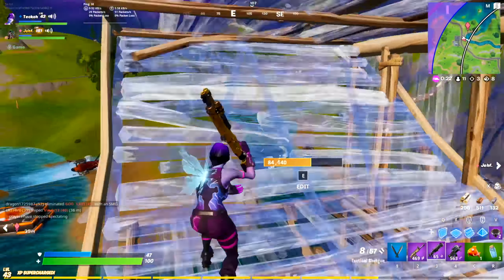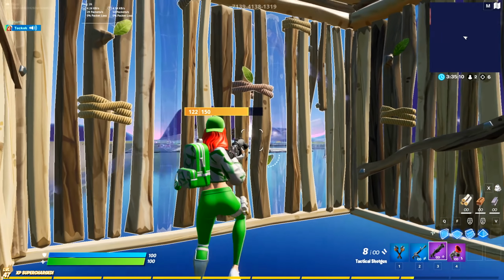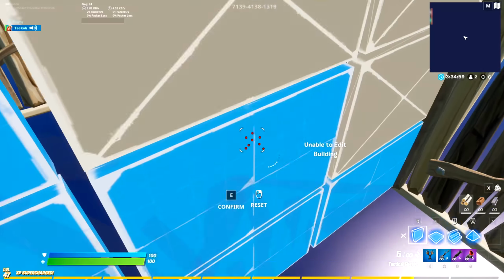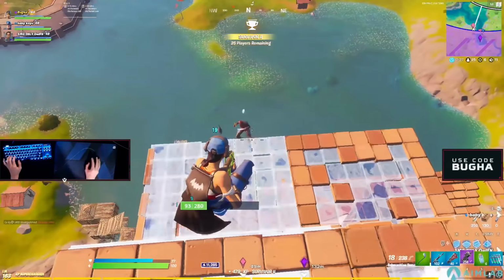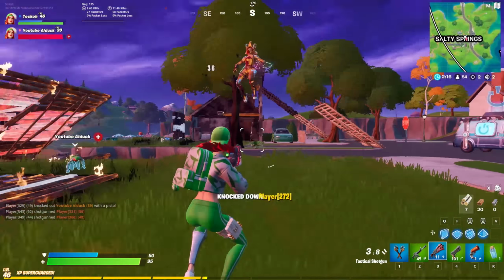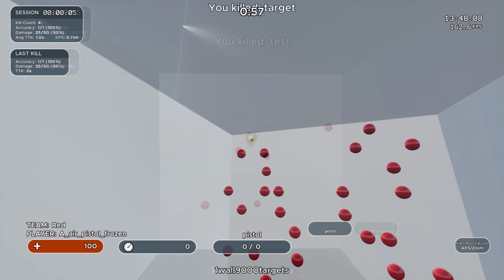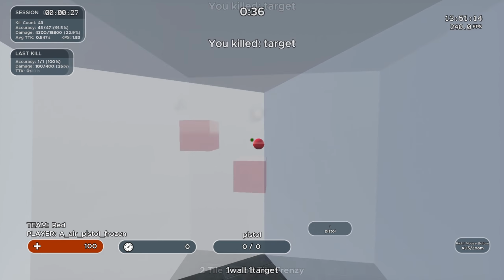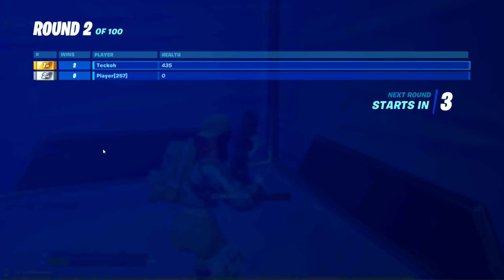How To Get Better Shotgun Aim in Fortnite! - Fortnite Tips & Tricks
How To Improve Your Shotgun Aim in Fortnite! - Get Better Shotgun Aim FAST! - Fortnite Tips & Tricks

Hey guys, welcome back to another video! You guys seemed to really enjoy my last video relating to improving your aim / getting better aim in Fortnite, so today I decided to make an aim video specifically about shotguns, and how to improve your shotgun aim fast / how to get better shotgun aim. Since this was a more specific video, I was able to go more in depth and get more specific information for those of you who are struggling with your shotgun aim in Fortnite.

This video includes: fortnite shotgun aim tips, how to improve your shotgun aim, shotgun fortnite tips, fortnite charge shotgun, how to improve your aim with shotguns, fortnite shotgun aim, best shotgun aim in fortnite, shotgun tips fortnite, close range aim tips fortnite, how to get better shotgun aim, get better shotgun aim fortnite, get better aim shotgun, get better aim with shotguns fortnite, tactical shotgun tips, fortnite chapter 2, chapter 2 tips, tips and tricks fortnite, fortnite pro tips, fortnite pro shotgun tips, fortnite chapter 2 season 3, season 3 fortnite, season 3 fortnite tips, fortnite shotgun aim guide, how to get better shotgun aim in fortnite, shotgun aim tips and tricks, how to hit more shots in fortnite, fortnite get better aim